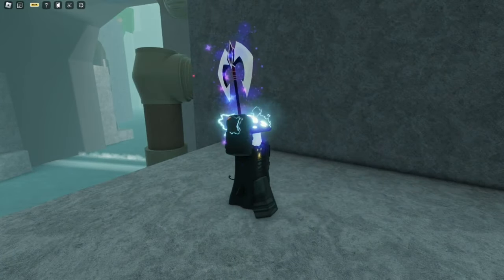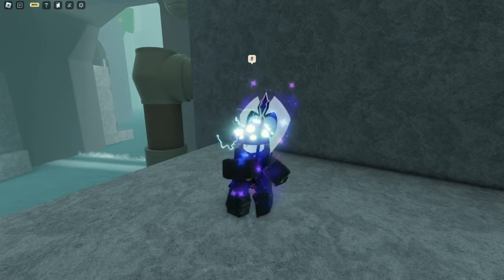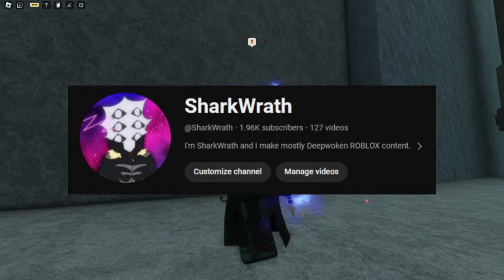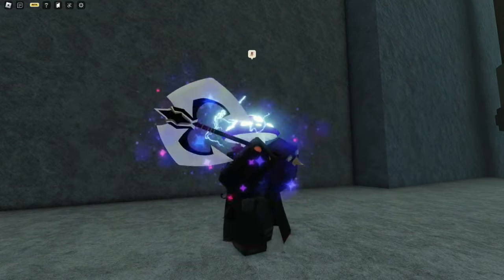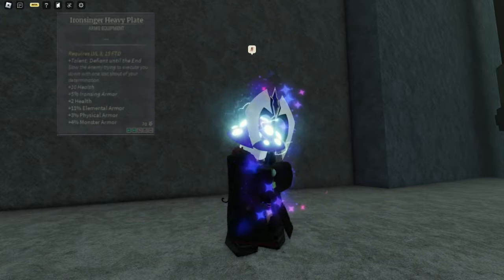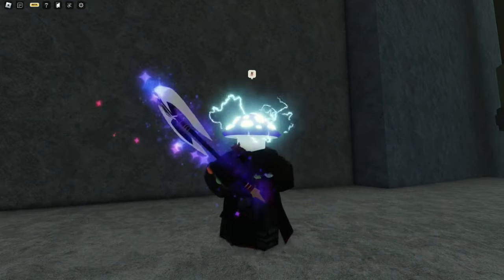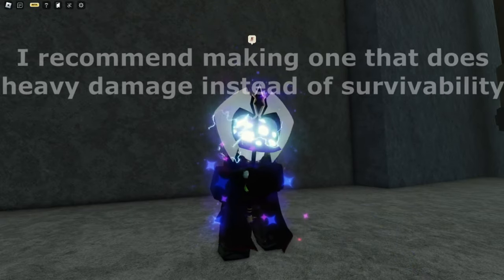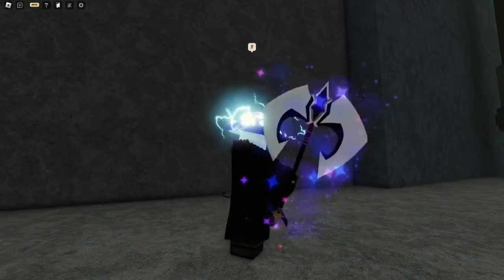EASIEST WAY TO GET GODROLL EQUIPMENT | Deepwoken